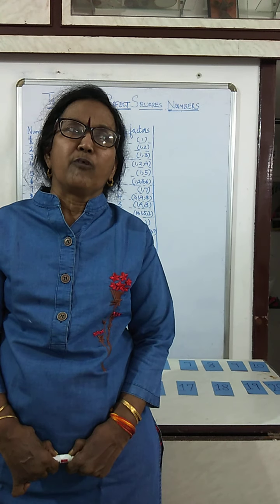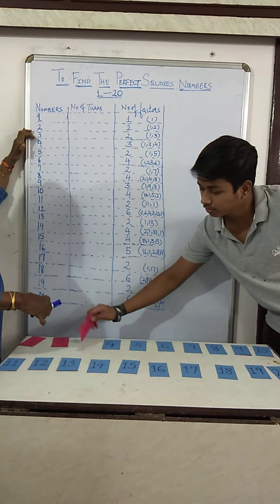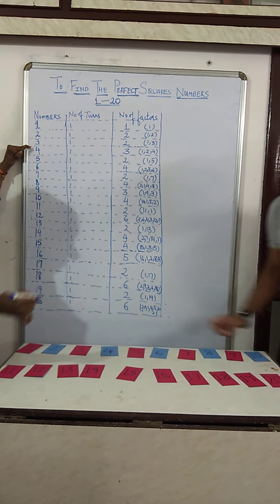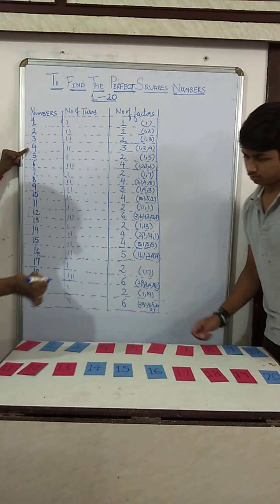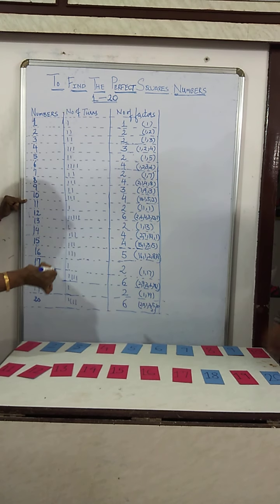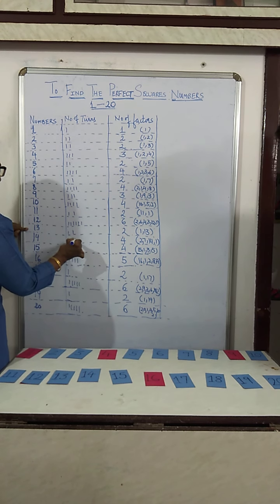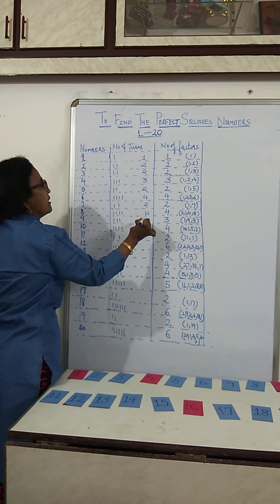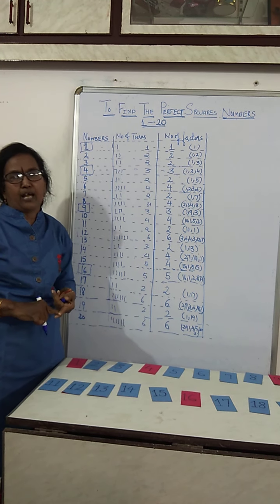How to find perfect square